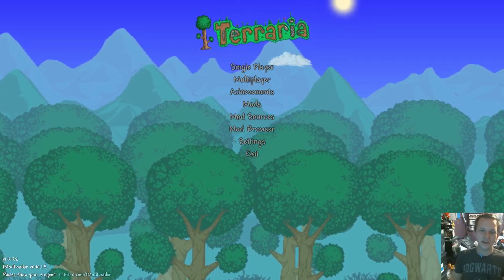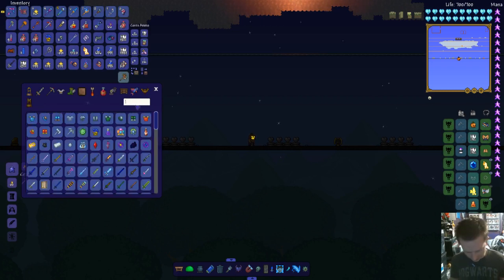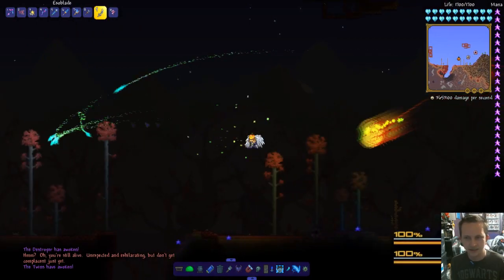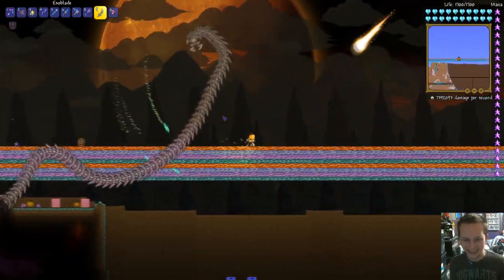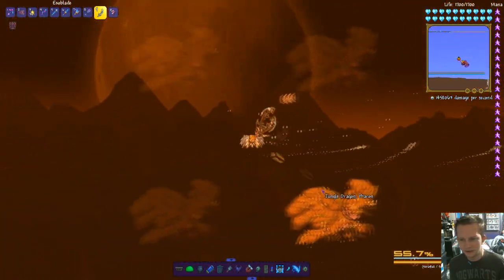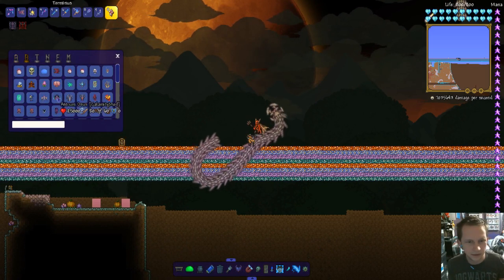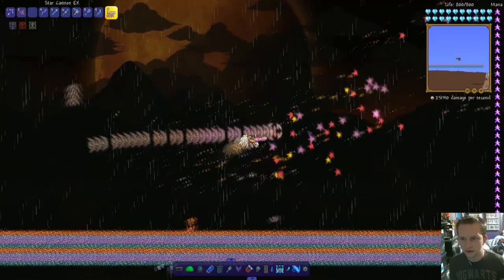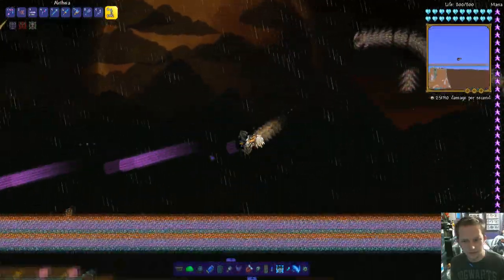Terraria Calamity Mod 1.4 Boss Rush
- Recording: OBS